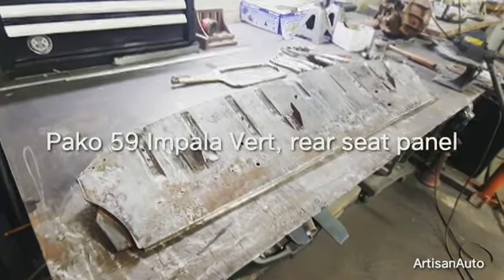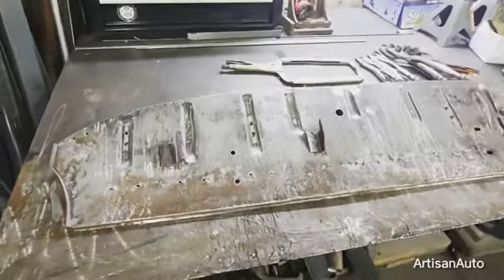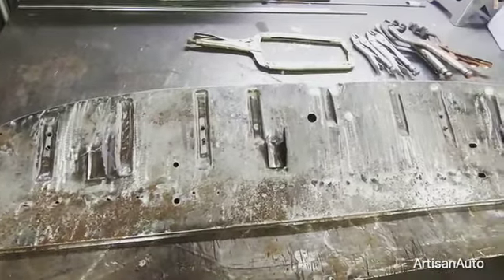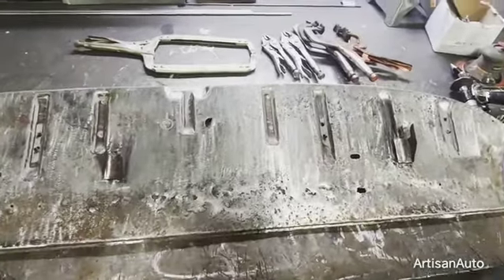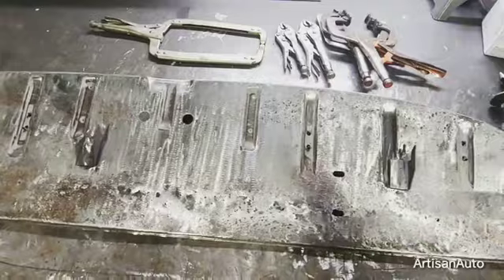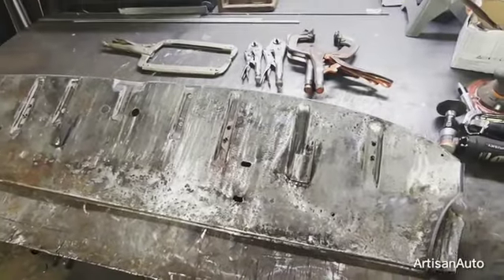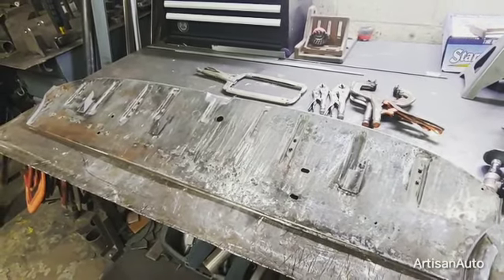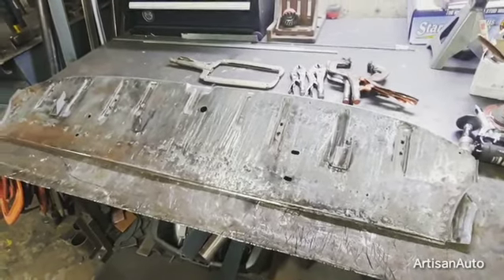59VertResto. 59MetalWork. 1959ChevyImpala.